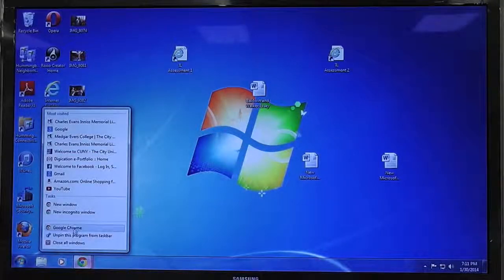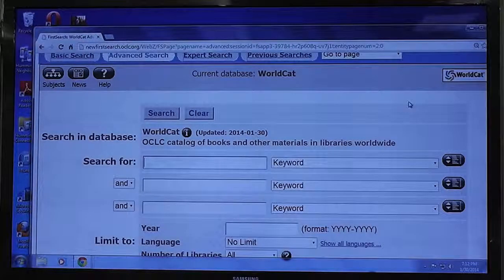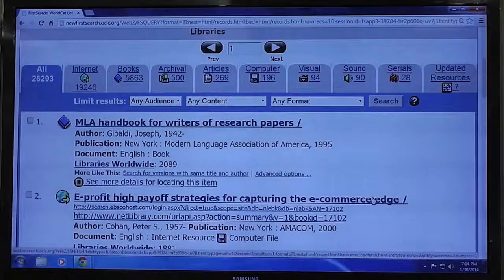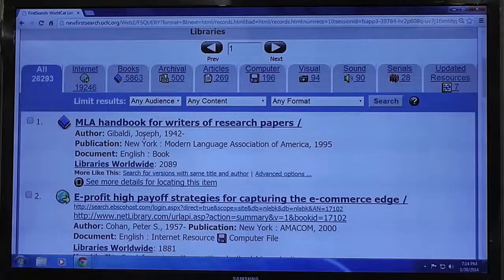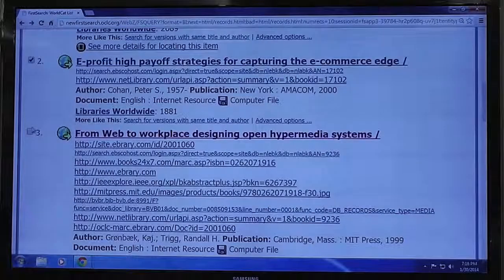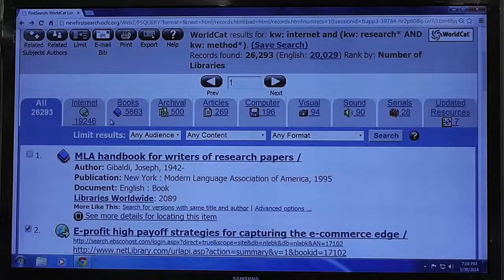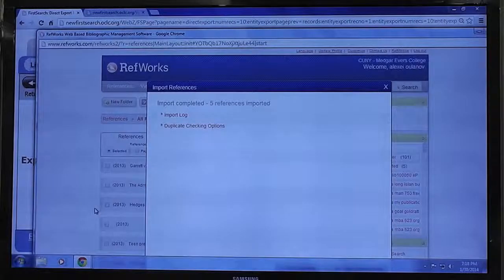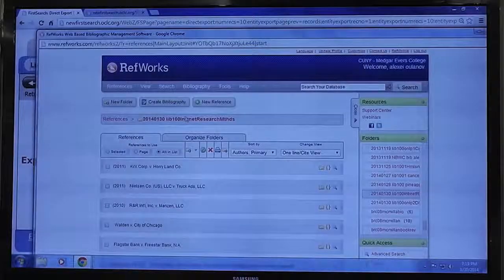Intro to Databases - Part 7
WorldCat, Exporting to RefWorks